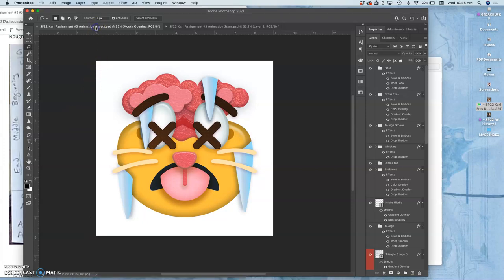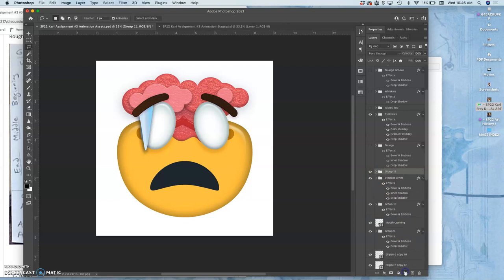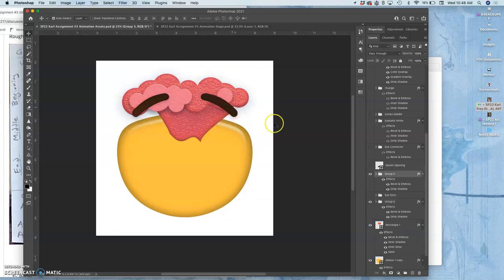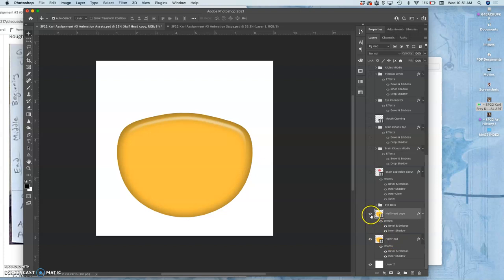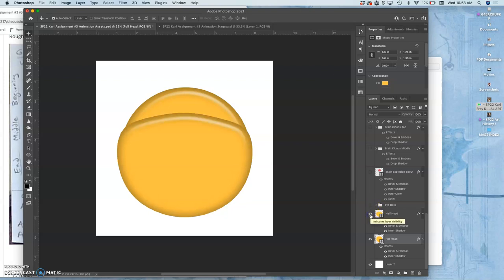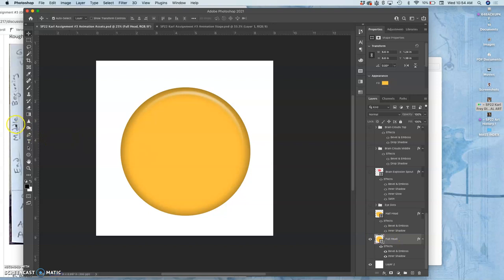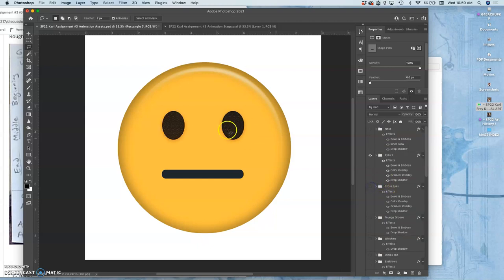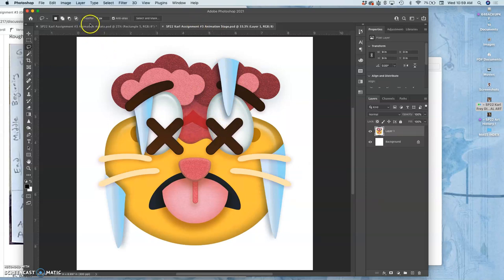4 Creating the First Keyframe